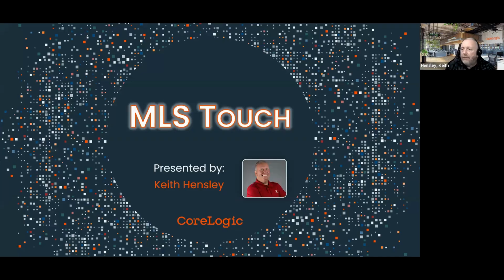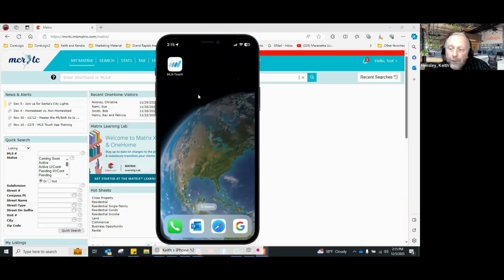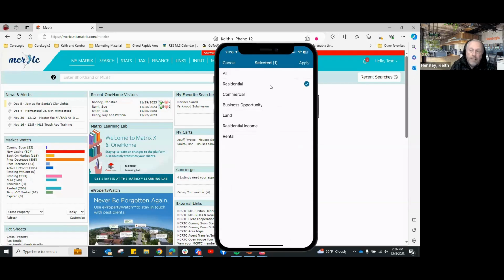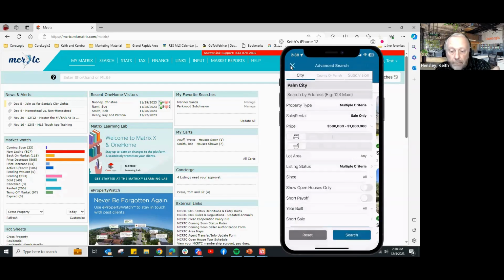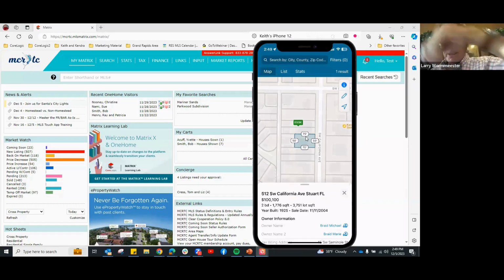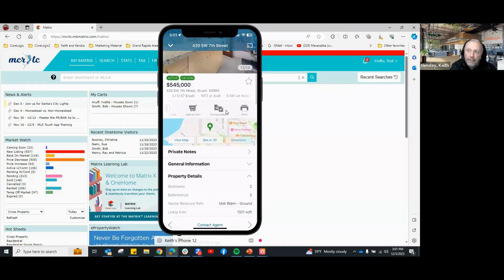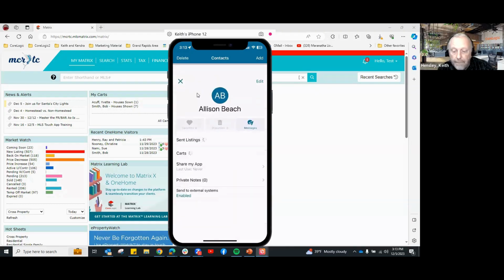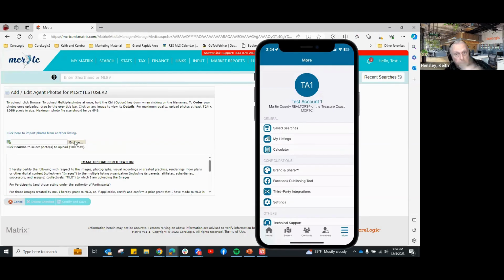MLS Touch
In this recorded webinar, discover how the MLS Touch app can revolutionize the way you work in real estate. Learn how to access critical real estate information, listings, and tools anytime, anywhere, directly from your mobile device.

What you'll gain:
📱 MLS Touch Essentials: Explore the robust features that make MLS Touch a must-have for real estate professionals.
🎨 Customizing Your Brand: Learn how to set up and share a branded MLS Touch experience, showcasing your professionalism and expertise to clients.
🚀 Stay Ahead of the Curve: Equip yourself with cutting-edge tools to remain competitive in the fast-paced real estate industry.
Empower your real estate journey with MLS Touch and deliver a personalized, professional solution your clients will love.